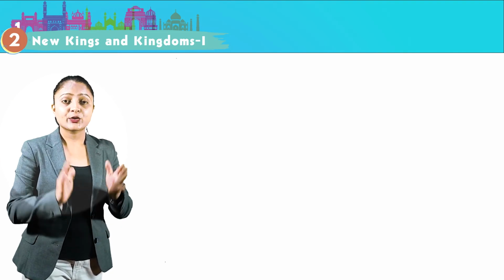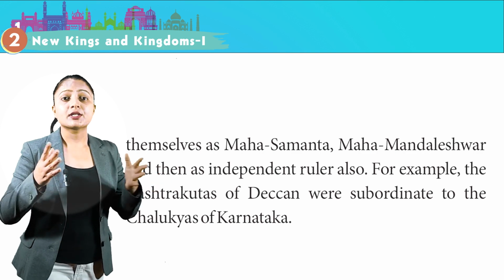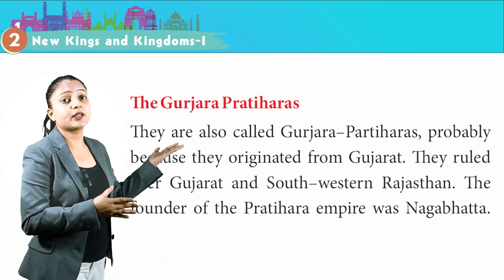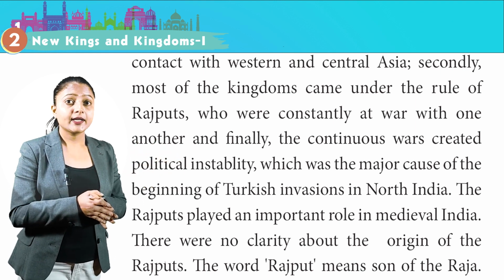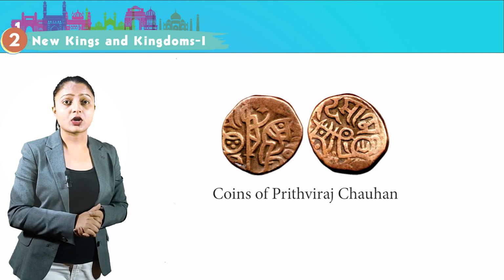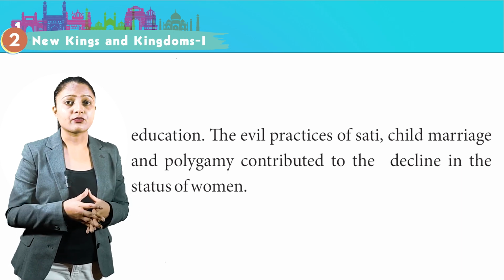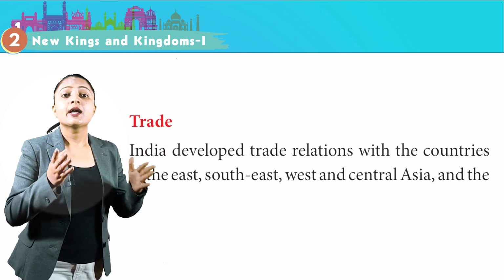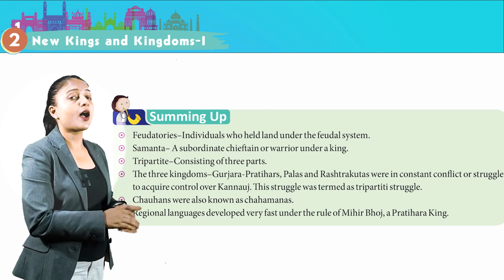CHAPTER 2 HISTORY